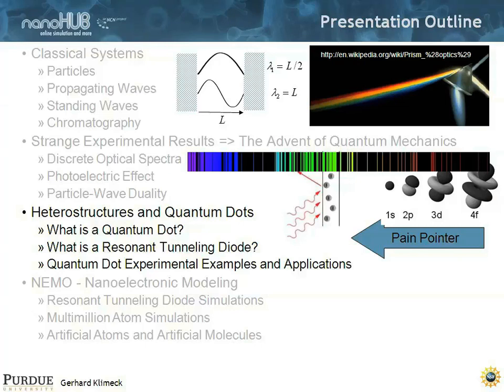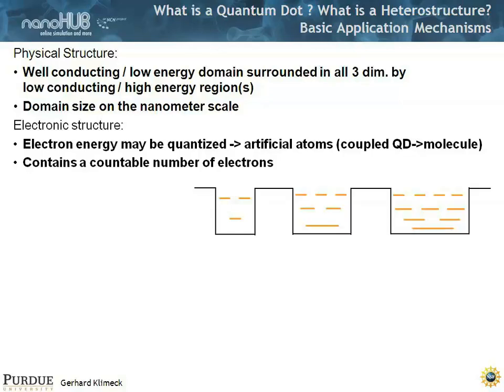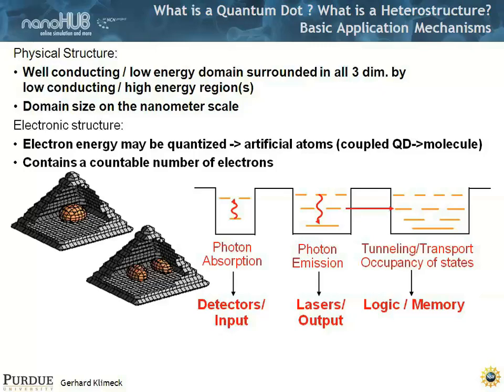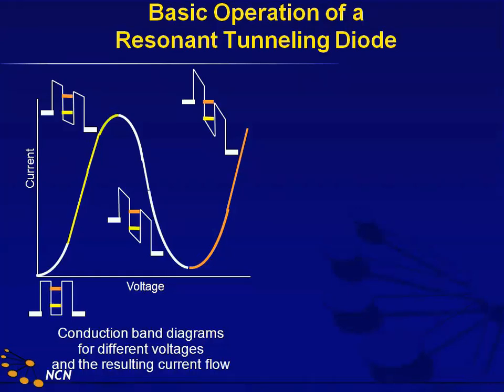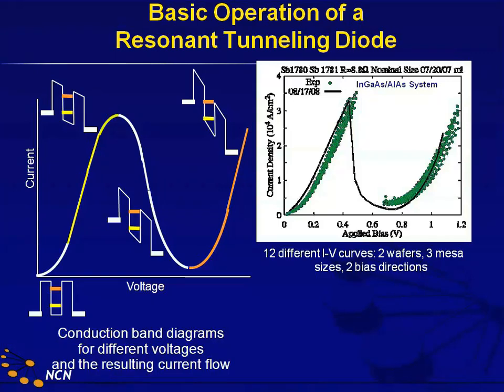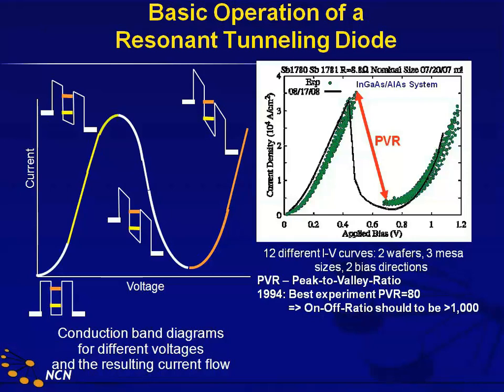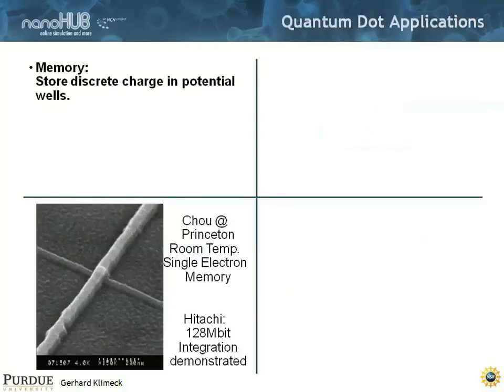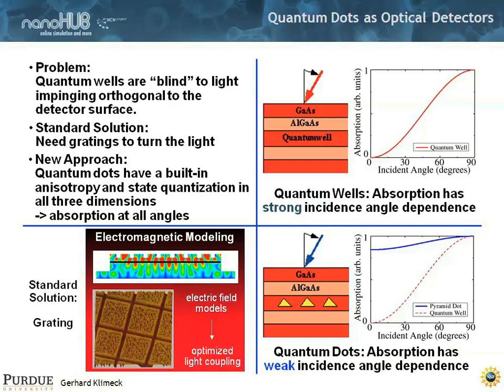Nanoelectronic Modeling Lecture 07: Introduction to Bandstructure Engineering I - Part 3/4